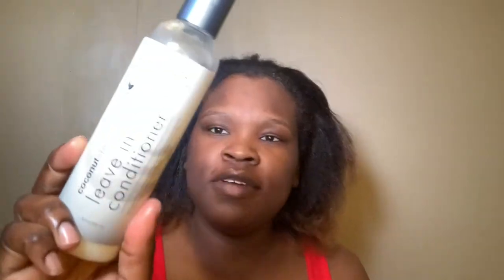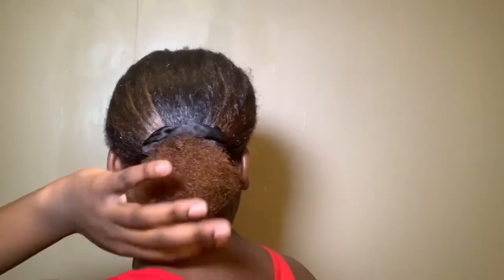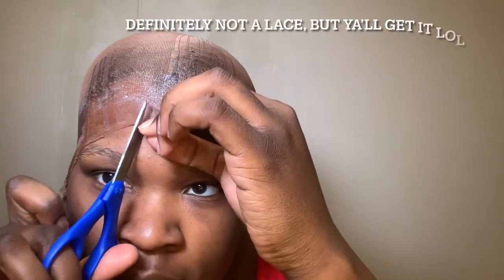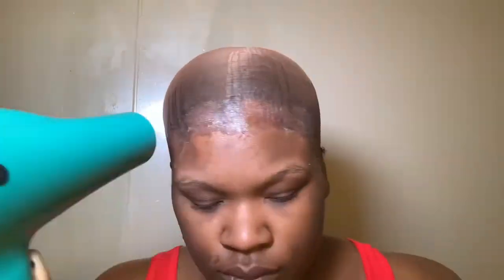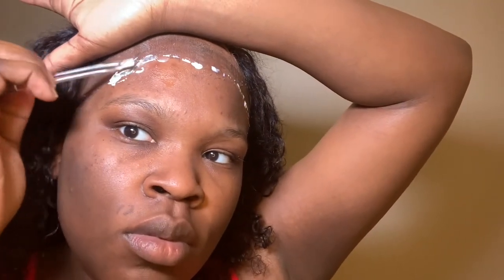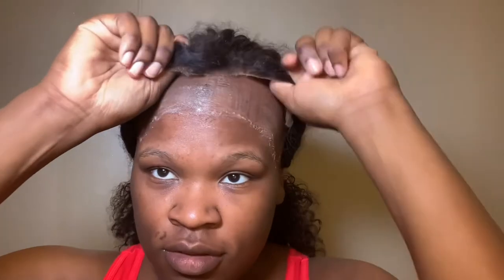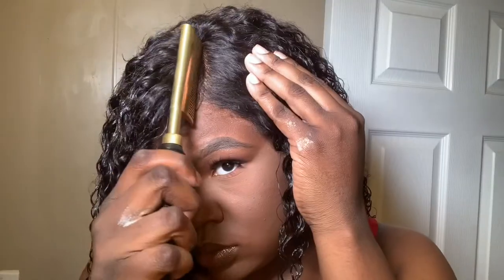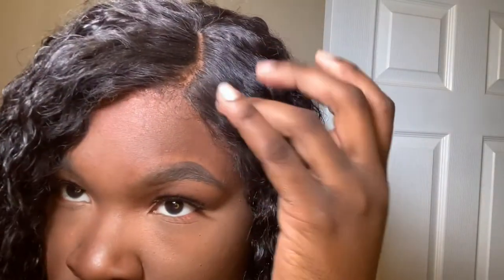Installing A Lace Front Wig For The FIRST Time | HD Lace UNICE Hair | Bald Cap Method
Ya’ll, this is my FIRST time doing the bald cap method & applying a wig with glue. I kinda enjoyed doing this, so it may be more videos to come, especially a no glue method since that’s the route I usually take!

20 inches